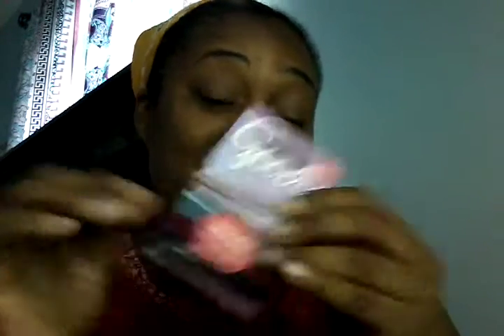Winter Beauty Box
Join me to see what came in my walmart subscription beauty box.